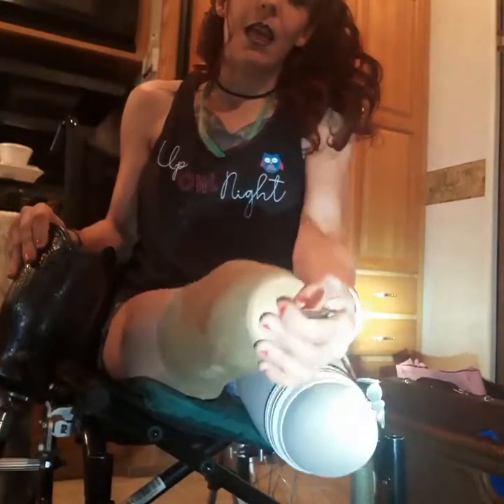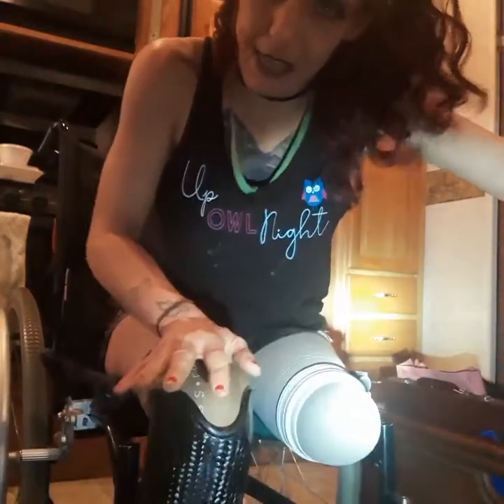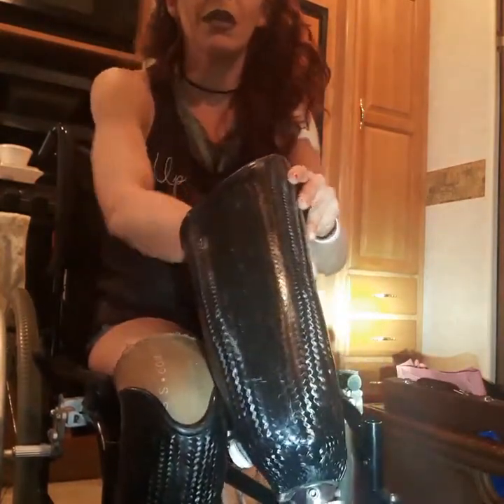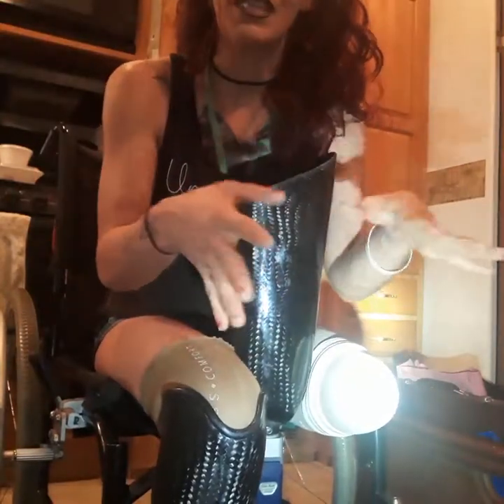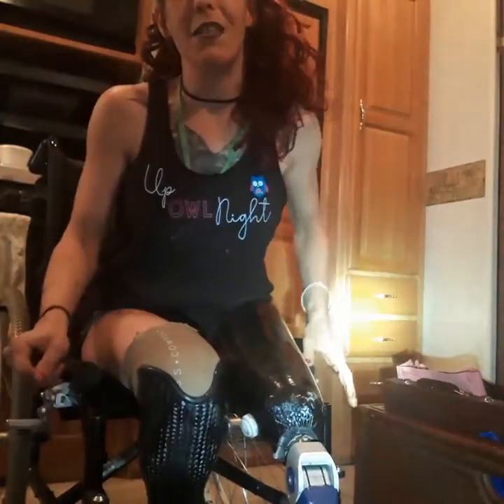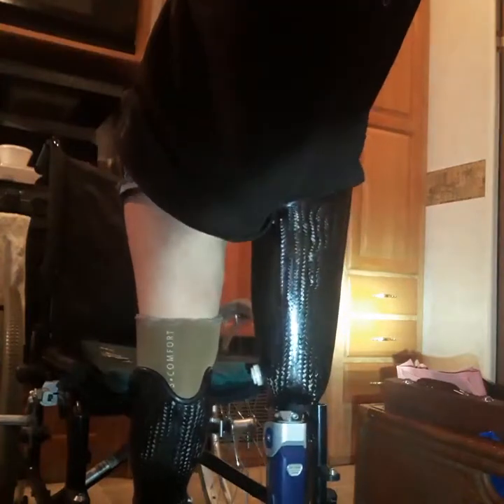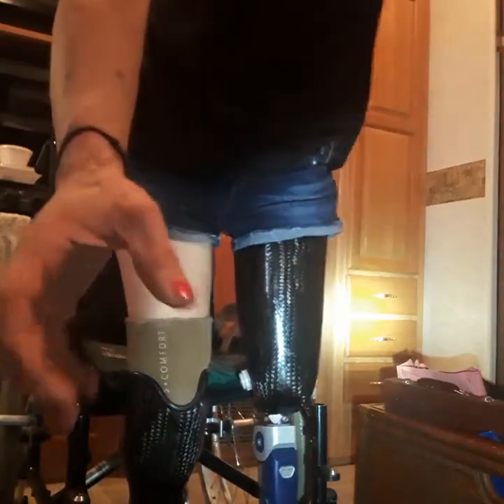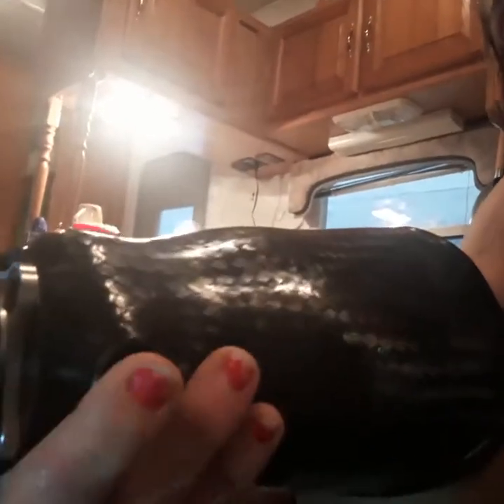Krystles method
My protesis way